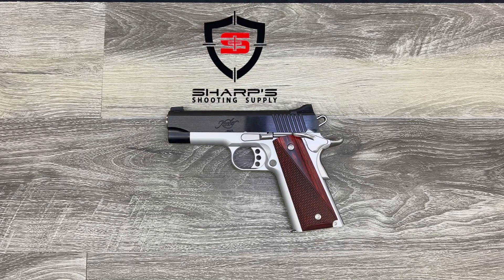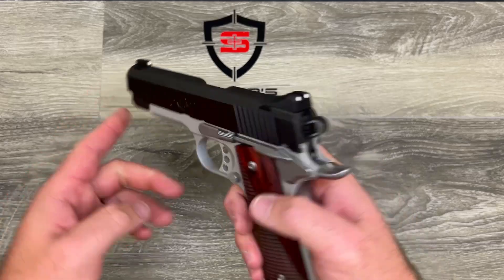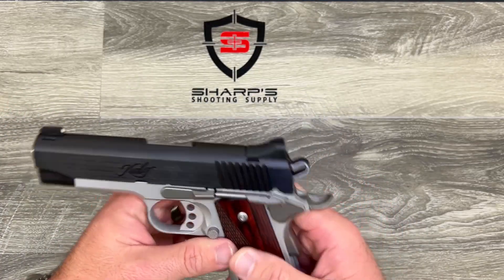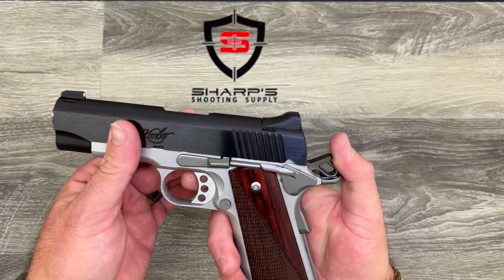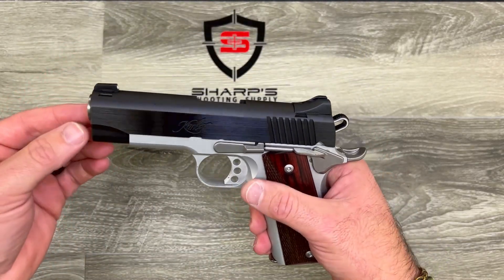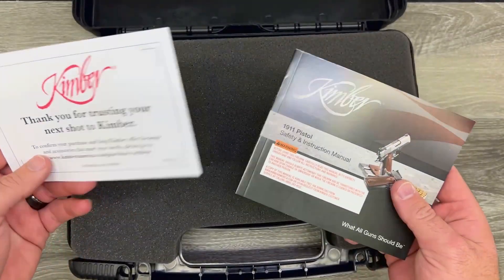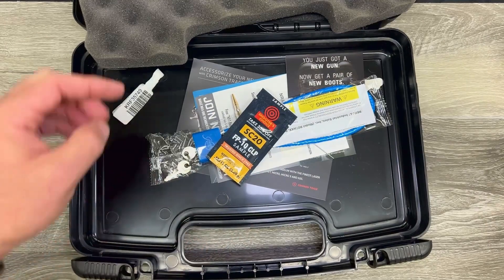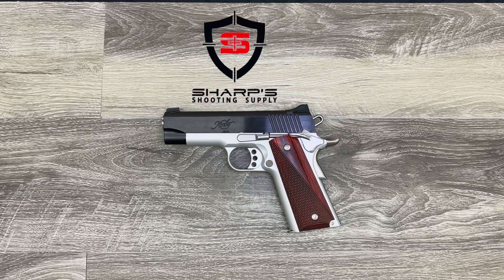Kimber Pro Carry II Product Review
In this product review, Sharp's Shooting Supply discuss the Kimber Pro Carry II, a firearm chambered in 9mm. We highlight its features, such as the 28-ounce weight, 9+1 capacity magazine, 4" barrel, and overall length of 7.7". The firearm has Rosewood grips, a 3 dot sight picture, an oversized thumb safety, and a skeletonized hammer. Notably, it has a 2# trigger, making it suitable for concealed carry. The firearm comes with a Youth Handgun safety notice, Kimber registration, owner's manual, trigger lock, stickers, and a small Allen wrench for adjusting the rear sight. We conclude that the Kimber ProCare Two is an excellent firearm for concealed carry or range use.